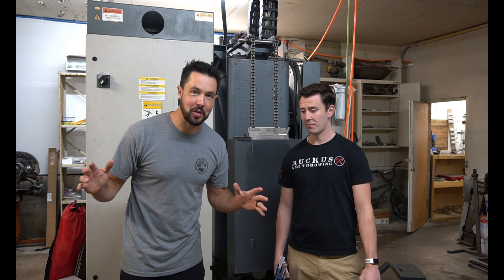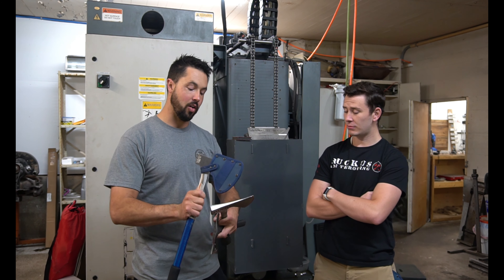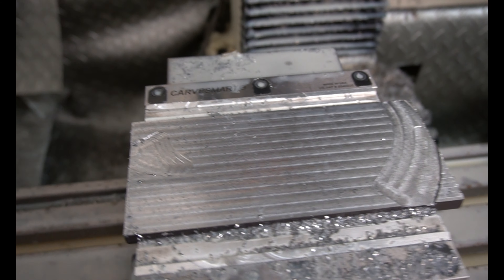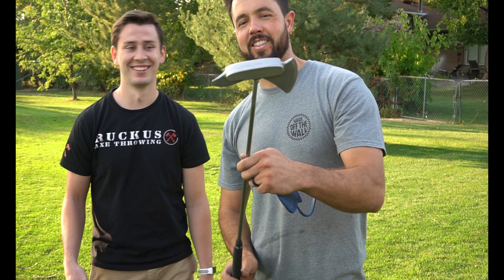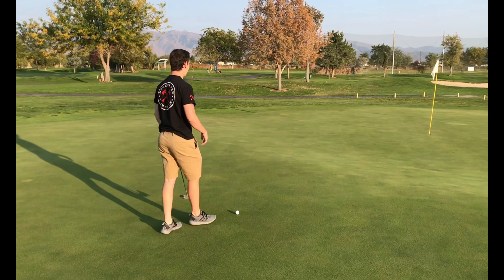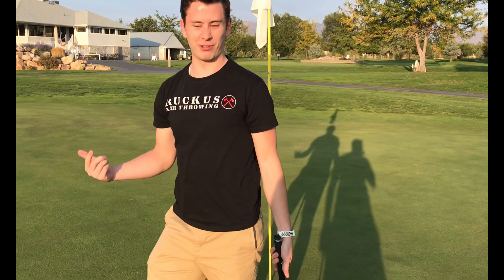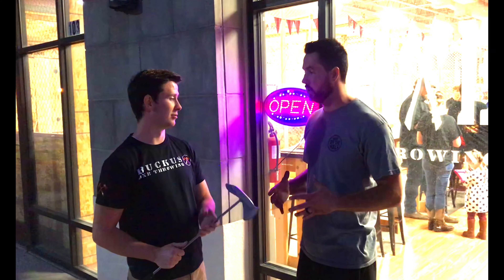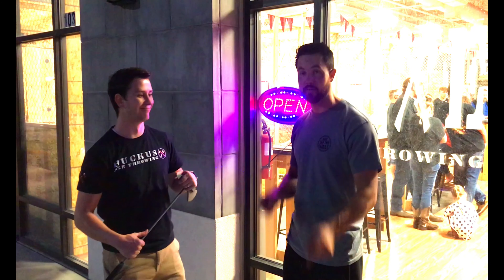Putter AXE Build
For this build I teamed up with my buddy Dallyn.  A few months ago he sent me a DM with an idea for a throwing axe putter.  I thought this was an incredible idea so we put our heads together and came up with this idea.  The build consisted of taking a putter head, cutting it in half and then welding two halves onto a custom fabricated throwing axe head.  We completed the ensemble with a solid steel shaft "for durability" and threw on a grip.  I was personally impressed with how well it turned out.  The putter was completely functional and it also worked beautifully as a throwing axe.  This is easily one of my favorite build videos to date.  ENJOY